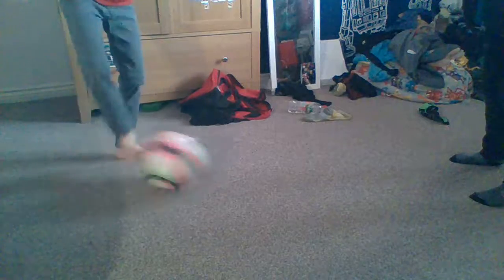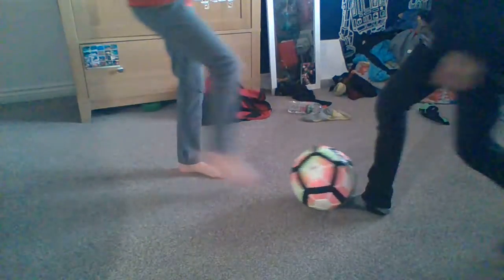New Pro LaLiga Santanter Nike Ball tester!!! With Zach!!! Passing!